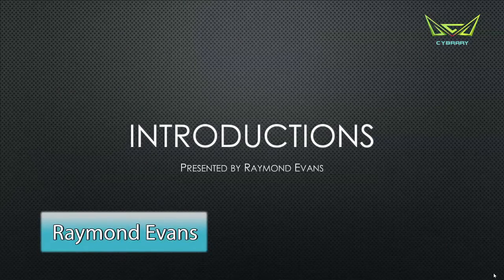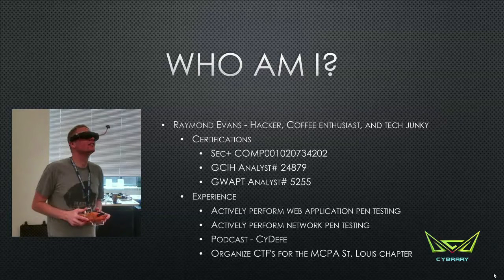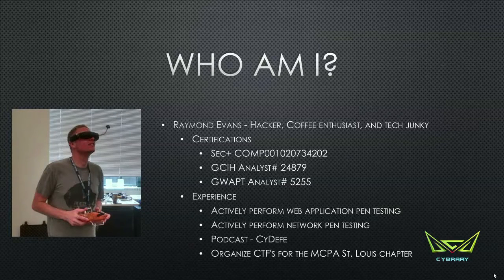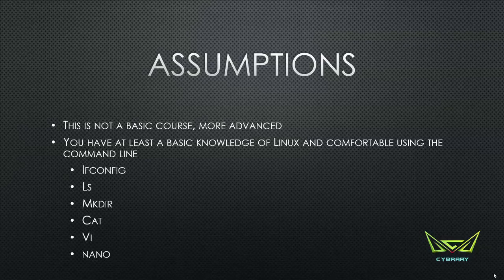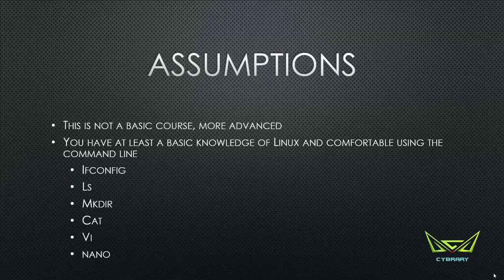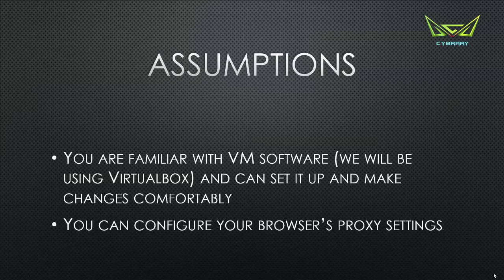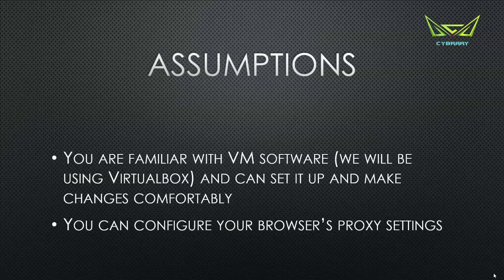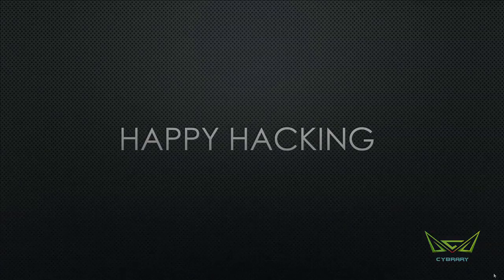Cybrary's Web App Pen Testing Introduction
cybrary cybersecurity In this course (available June 14, 2016), Cybrary subject matter expert, Raymond Evans, takes you on a wild and fascinating journey into the cyber security discipline of web application pentesting. This is a very hands-on and somewhat advanced course that will require that you set up your own pentesting environment. You’re also expected to have a basic understanding of Linux and be comfortable working with the command line.